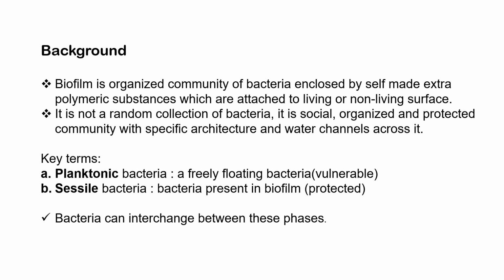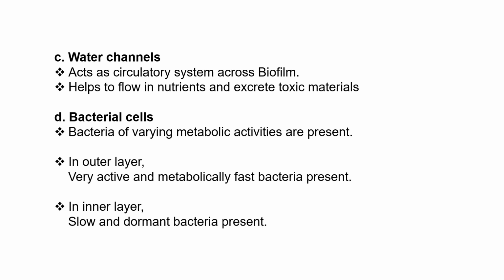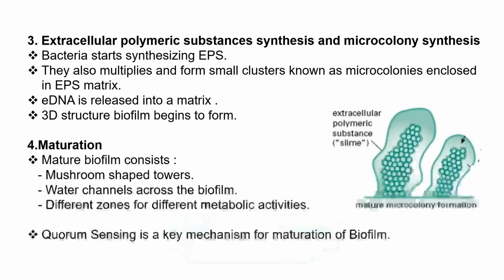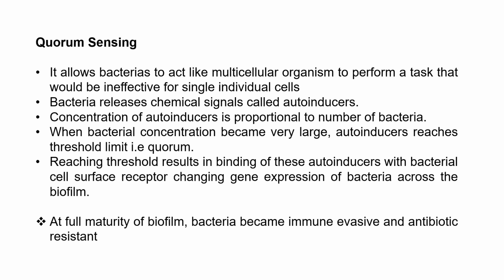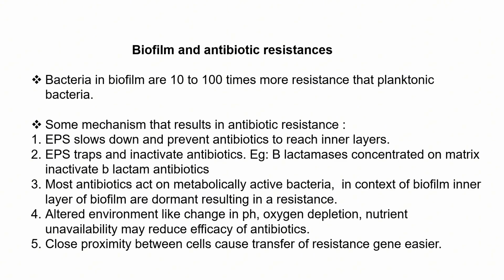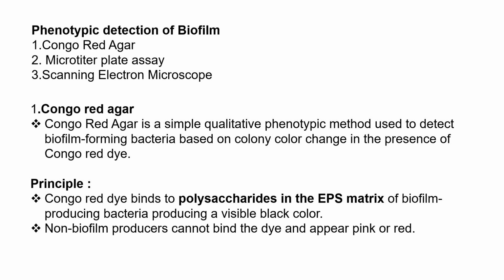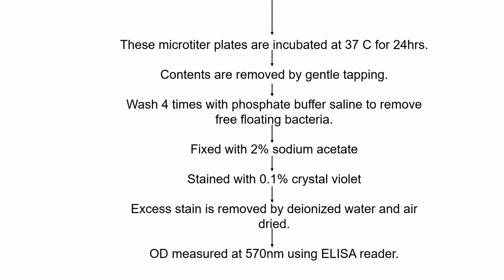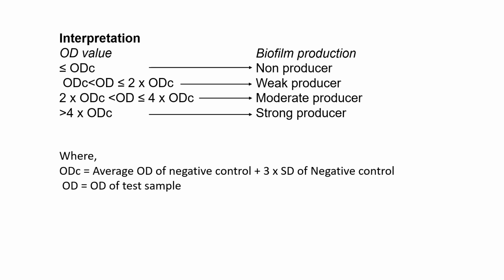Biofilm formation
This is a brief overview of Bioflim and it's formation. Biofilm formation is one of the key mechanism in microbiology, so this content can be quite helpful for students of Laboratory sciences, Nursing , MBBS , NEET and CEE preparation.